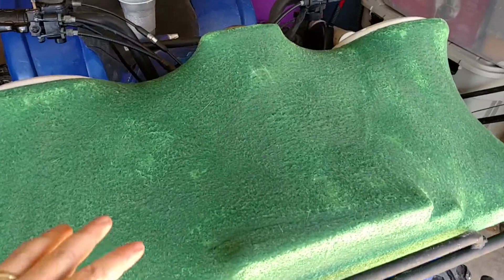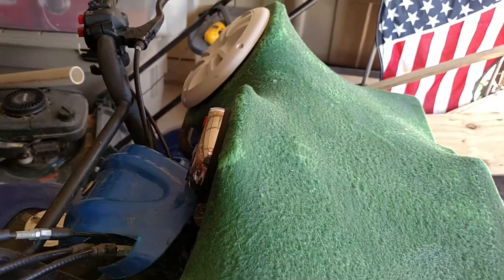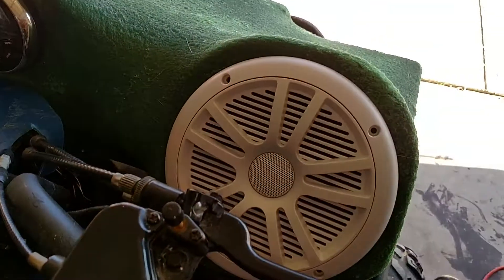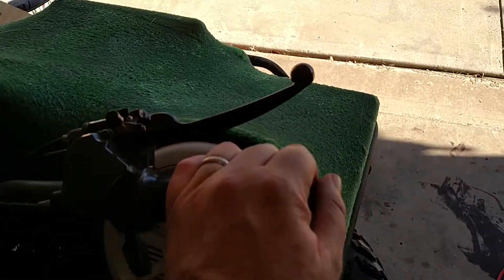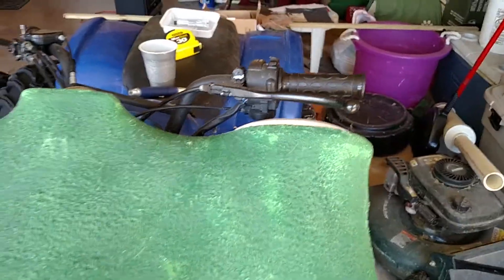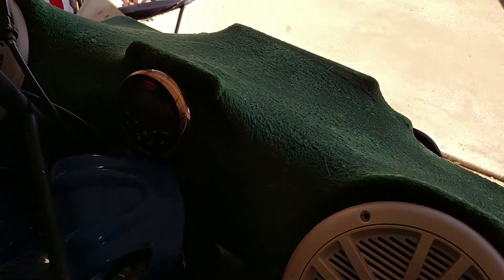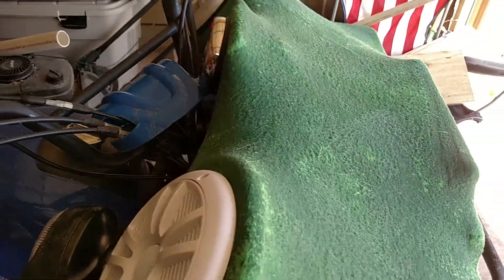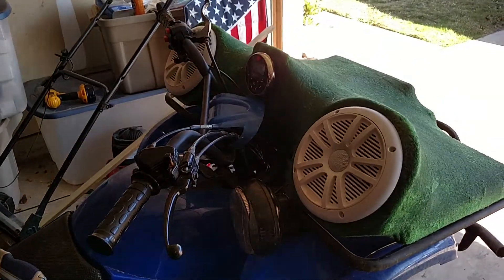Part 13 - ATV fiberglass speaker box - It's Christmas, only cut the holes out in the box.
It's Christmas, the project got bigger.
Did a mock-up of the of the Boss Marine radio and speakers in the ATV speaker box and have an issue. I can't get the radio in the box, I am going to work through this, but I am disappointed by this oversight.  During the cutting out of the holes I went I dulled a brand new razor, resin is much harder to cut out than I thought it would be. Do not wait till you have the box complete to do your cutting, I also would not have been able to do the mock-up this early.

Parts sourced from Home Depot:
fiberglass resin and acetone, gorilla wood glue, wood, latex gloves, brushes, saw saw blades

Boss Marine Radio, Boss Marine Speakers 6.5, Fiberglass

BOSS AUDIO MCKGB350W.6 Marine Package Includes MGR350B In-Dash Gauge AM/FM Digital Media Receiver with Bluetooth, One Pair of 6.5 inch MR6W Marine Speakers, MRANT10 Marine Antenna
    Weather Proof One Pair of MR6W 6.5" Full Range Marine Speakers with Poly Carbon Cone and Rubber Surround
    180 Watts MAX 90 Watts RMS Power Handling per Pair
    IPX6 Rated Marine MR350B has 60 Watts x 4 Max Power and Preset built-in EQ
    Plays USB/MP3/WMA, FM/AM, Smart Phones. Does not have a CD or DVD player.
    USB, Aux Inputs and Front, Rear/Subwoofer Switchable Pre-Amp Outputs
    Compatible with Audio out from Smartphones and MP3 Players
    Bluetooth Audio Streaming - play music and apps like Spotify/Pandora wirelessly
    3 Year Platinum Dealer Warranty